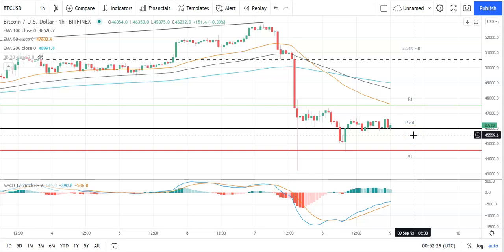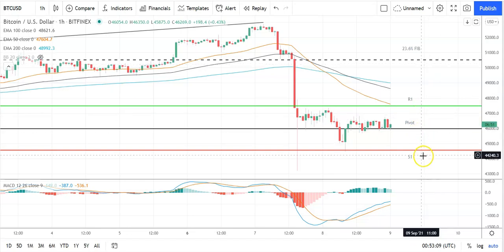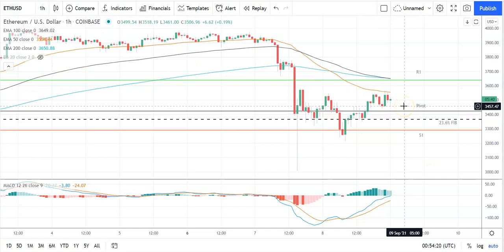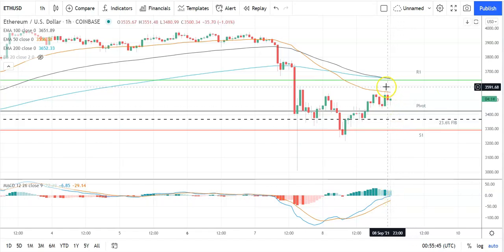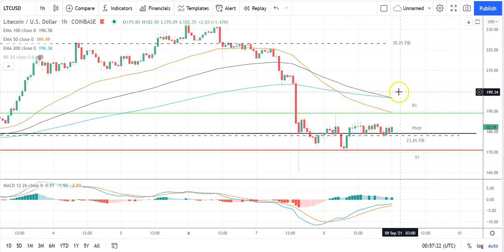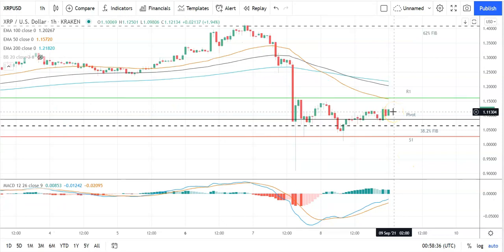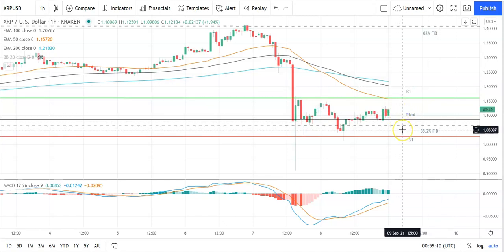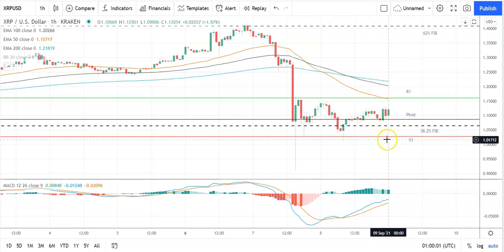Bitcoin, Ethereum, Litecoin, and Ripple's XRP Daily Tech Analysis September 9th 2021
Following a mixed day for the majors on Wednesday, avoiding the day's pivot levels would be key to supporting a bullish day ahead.